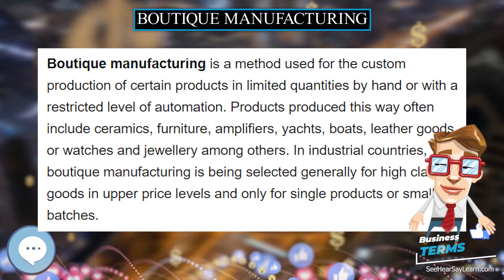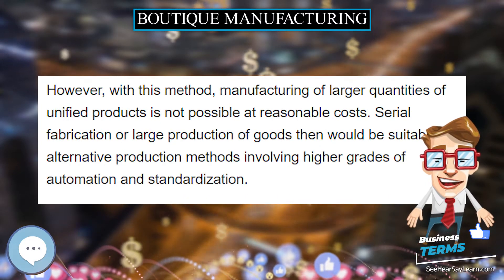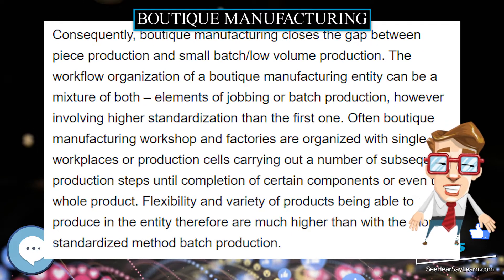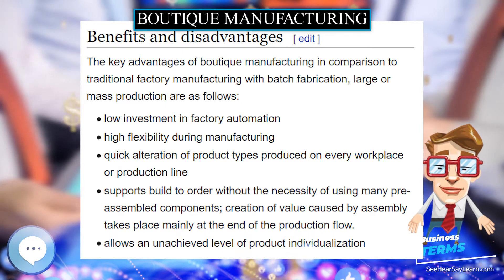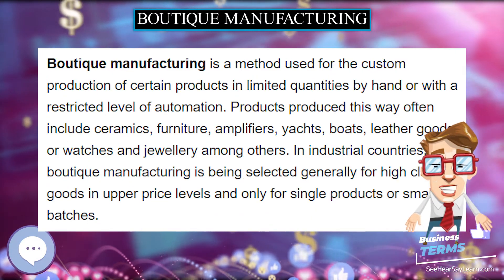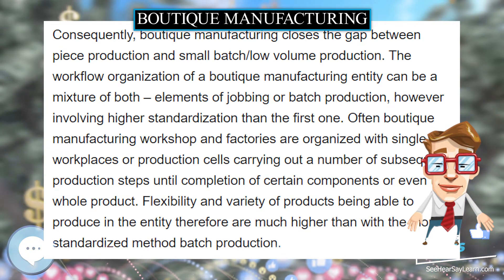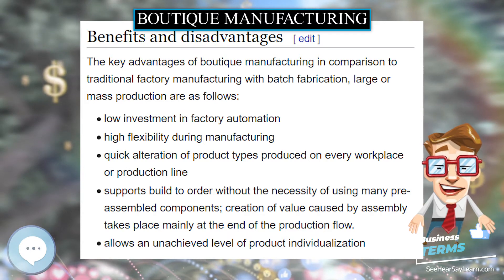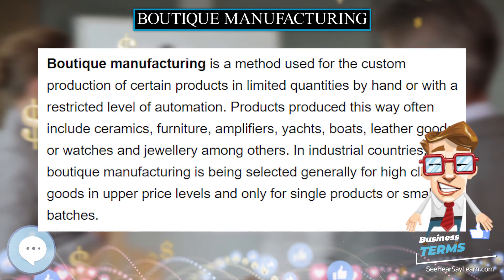Boutique manufacturing 📈💲 BUSINESS TERMS 💲📉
Boutique manufacturing is a method used for the custom production of certain products in limited quantities by hand or with a restricted level of automation. Products produced this way often include ceramics, furniture, amplifiers, yachts, boats, leather goods or watches and jewellery among others. In industrial countries, boutique manufacturing is being selected generally for high class goods in upper price levels and only for single products or small batches.